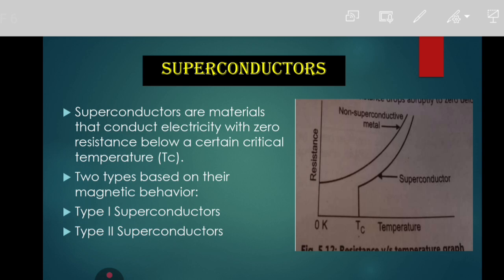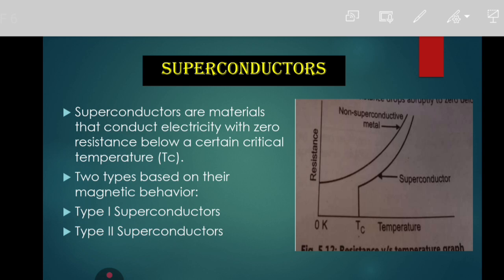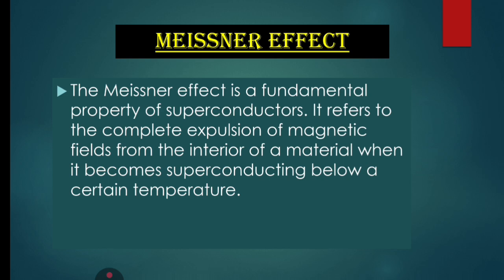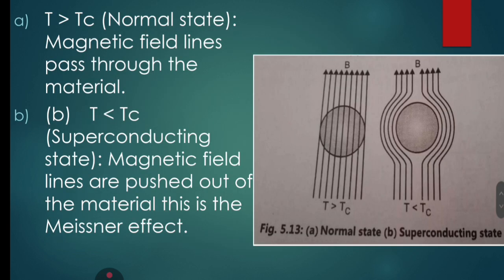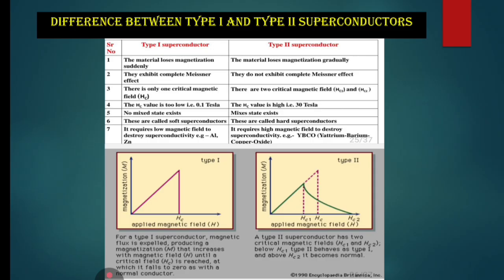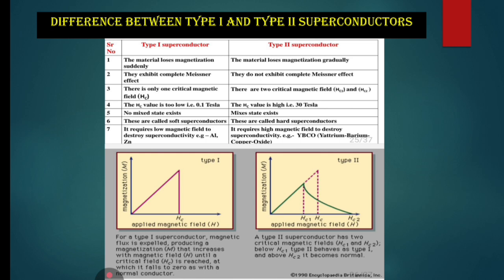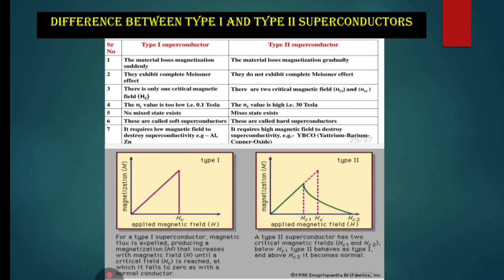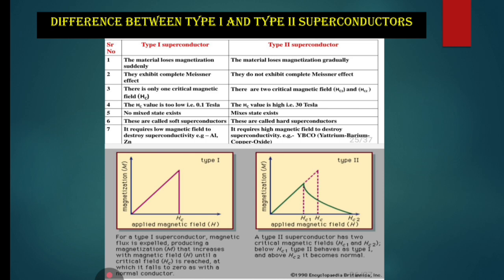4 June 2025